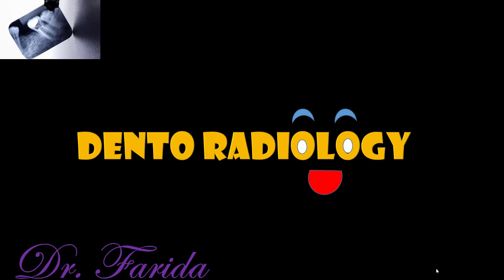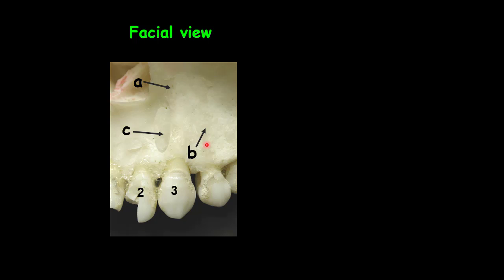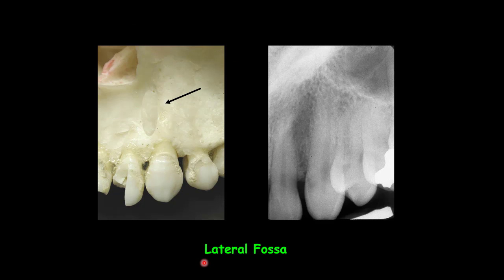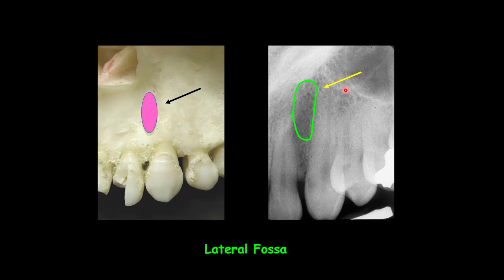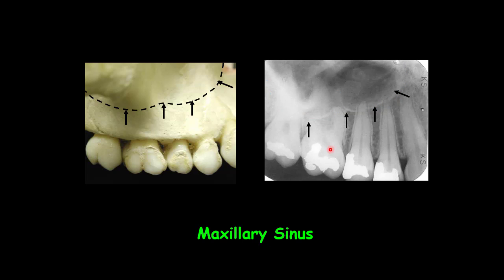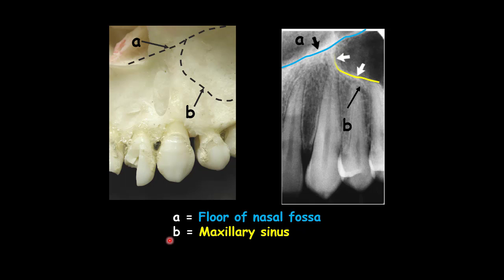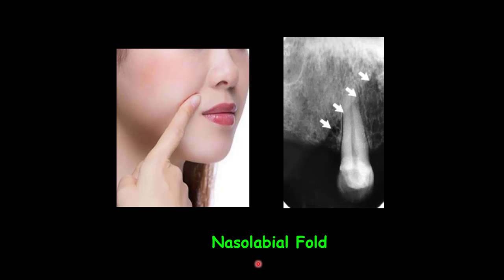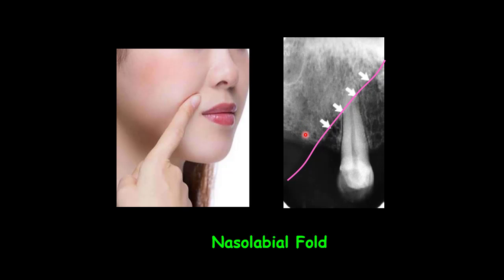Normal radiographic anatomical landmarks | Intra Oral Anatomy | Maxilla Canine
INormal radiographic anatomical landmarks will focus on the anatomical structures that are recorded on intraoral radiographic images. Intraoral Radiographic Anatomy is very important in dental practice. This presentation is about intraoral radiographic anatomy landmarks of the maxillary Canine region on periapical radiograph.

Dento Radiology

0:00 intro
0:15 normal radiographic anatomical landmarks maxilla
1:08 nasal septum
1:35 Inferior concha
2:04 Nasal fossa/ Nasal florr
2:25 Anterior nasal spine
2:52 Nasopalatine canal
3:21 Incisive foramen
3:42 Median palatal suture
4:23 soft tissue of nose/ soft tissue of lip
dentistry, oral radiographs, radiographic landmarks, maxillary radiographs, maxillary radiographic landmarks, maxillary anatomy
intraoral radiographic anatomy ,maxilla canine, floor of  nasal fossa, maxillary sinus, lateral fossa, nasolabial fold,
dental radiology ,oral radiology, dental radiography, intraoral radiology, radiographic anatomy, dental anatomy, oral anatomy, normal radiographic anatomical landmarks, maxilla landmarks, intraoral radiograph anatomy, periapical radiograph maxilla, oral radiographic assessment maxillary radiographs, dental students, dental exams, periapical radiography, intraoral radiographic anatomy of the maxilla, dento radiology